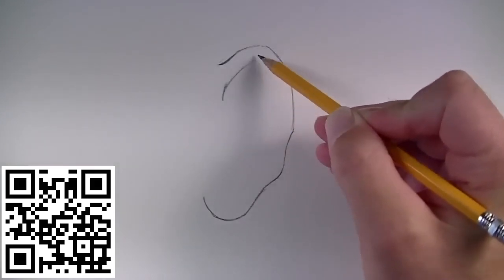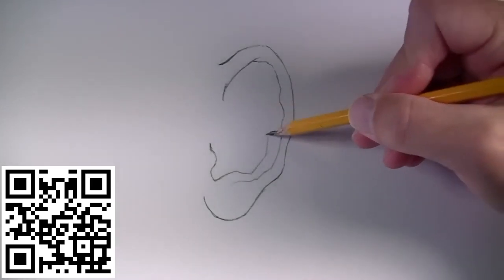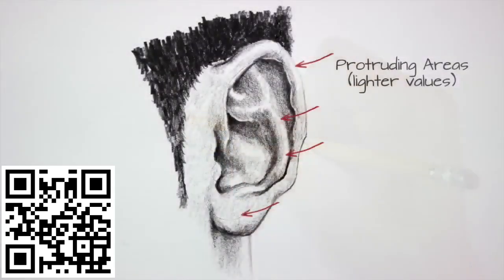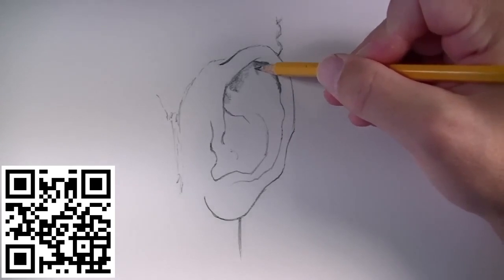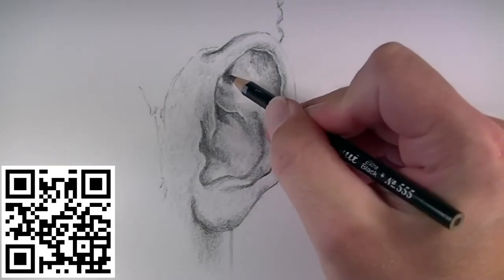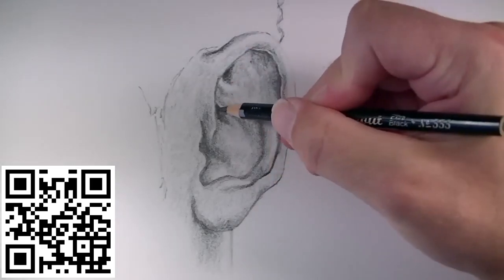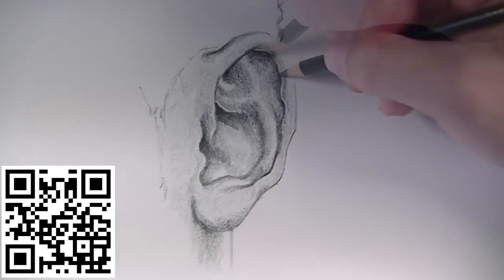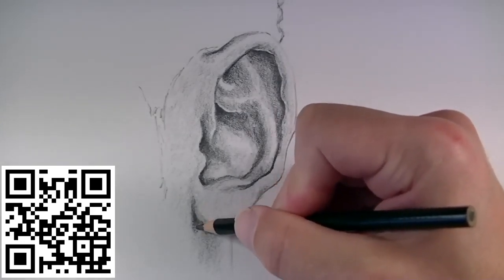Drawing Q2 Drawing the Ear